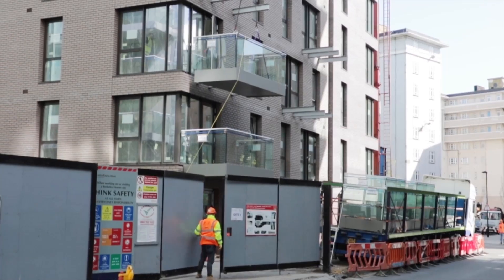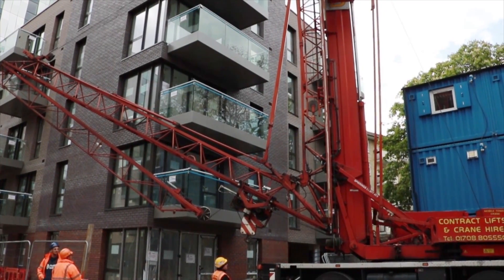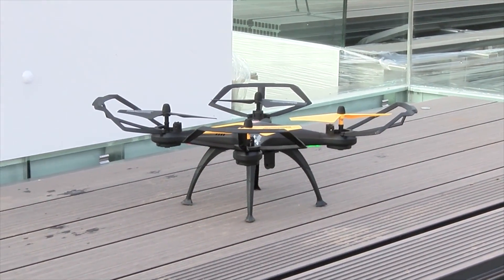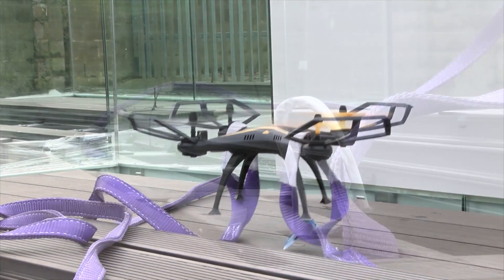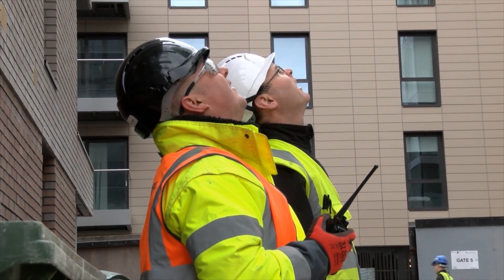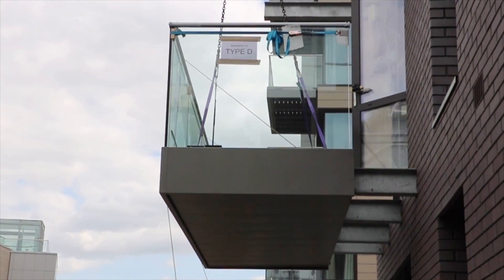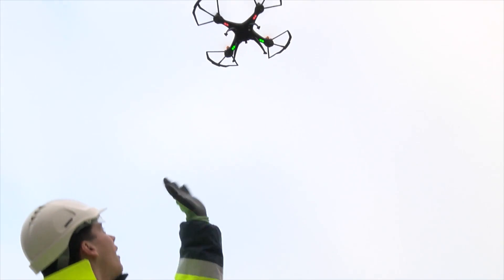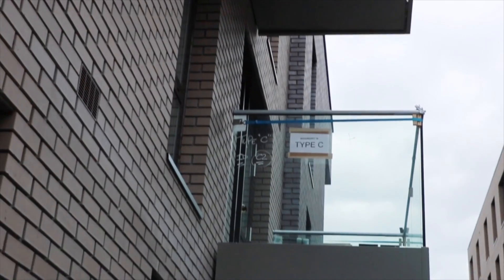Super-drones set to replace expensive cranes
Sapphire continues to drive innovation and product development with the arrival of new generation drones that will install their Cassette® balconies in high-rise buildings. This long awaited innovation could see the demise of the tower crane for balcony installations.